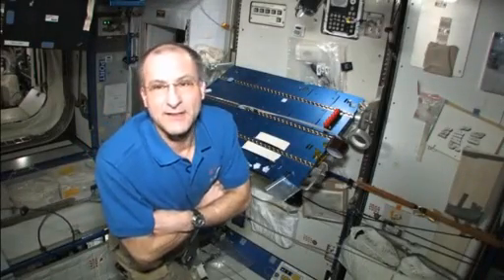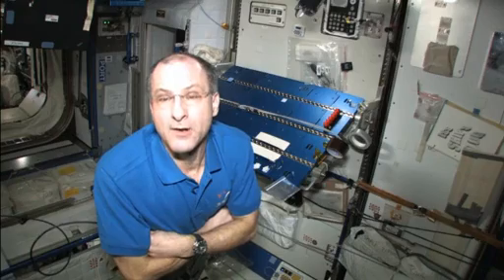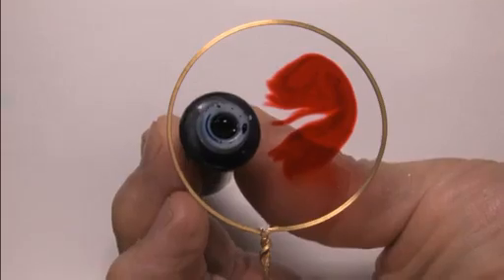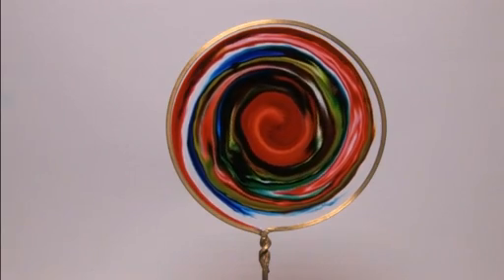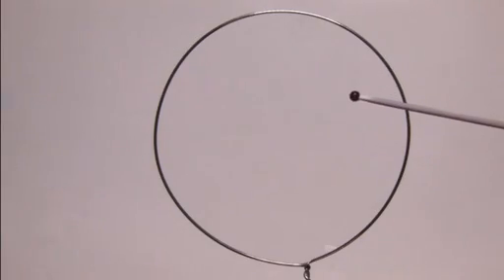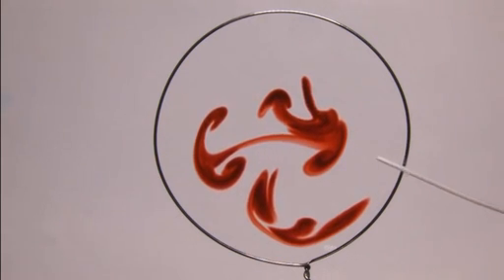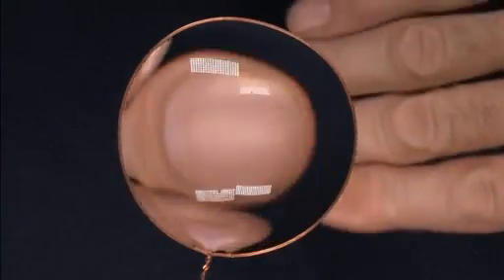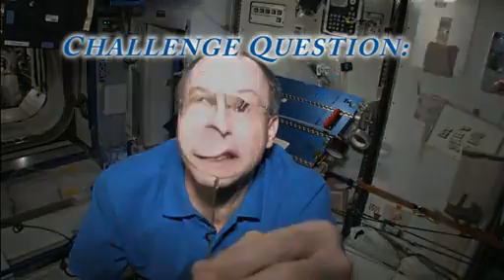Space Station Experiment - Fluid Behavior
International Space Station Expedition 30 astronaut Don Pettit demonstrates physics in space for 'Science off the Sphere.' Through a partnership between NASA and the American Physical Society you can participate in Pettit's physics challenge and view future experiments

Credit: NASA